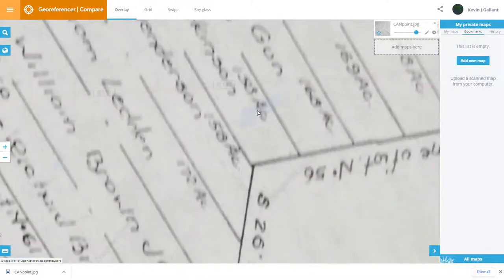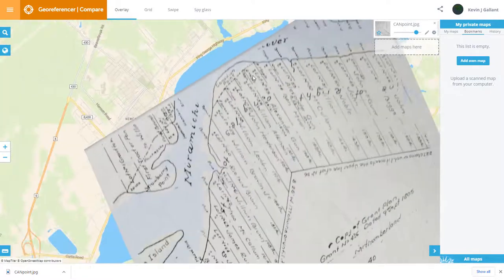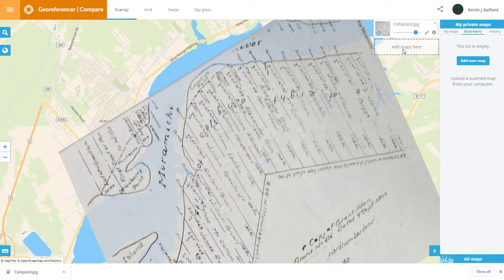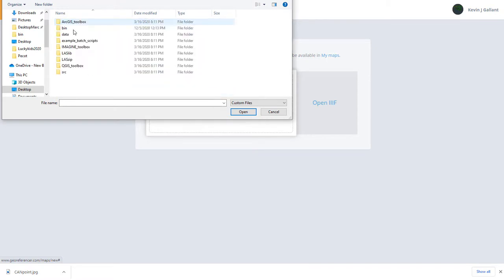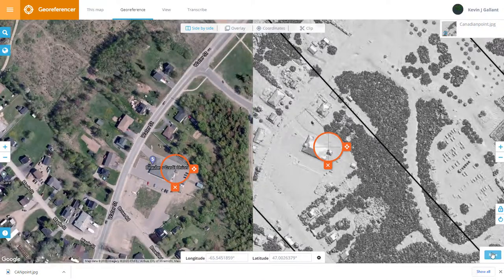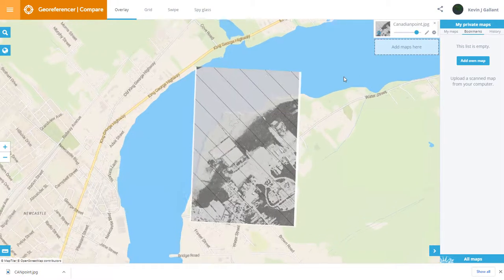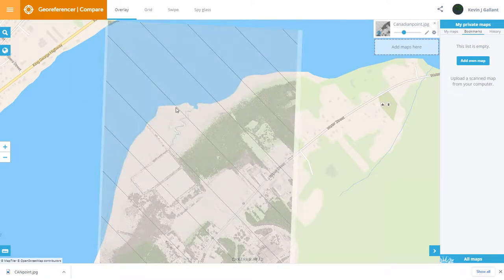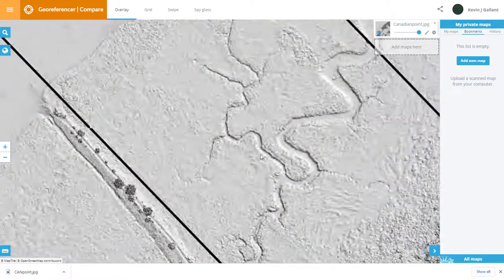LIDAR Story - Canadian Point City of Miramichi